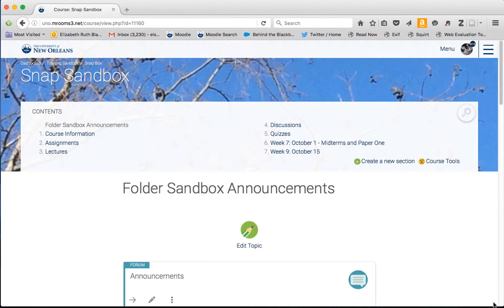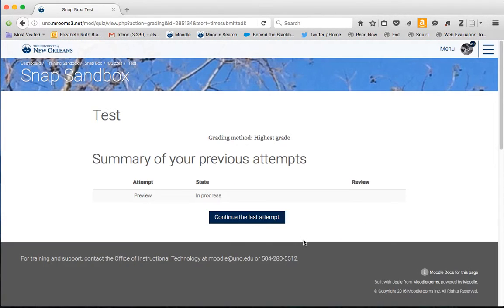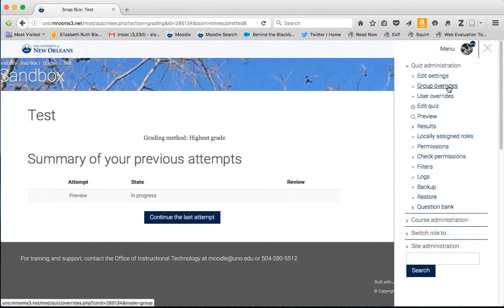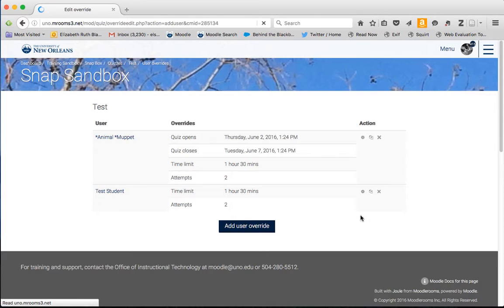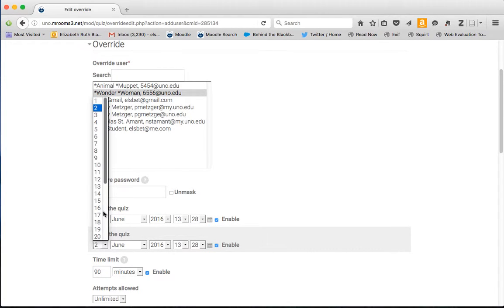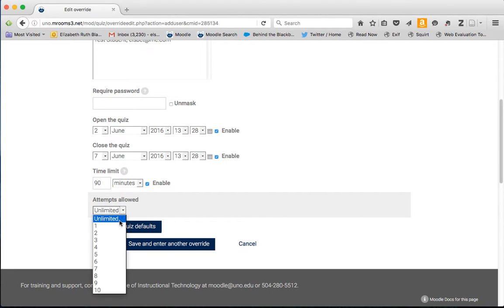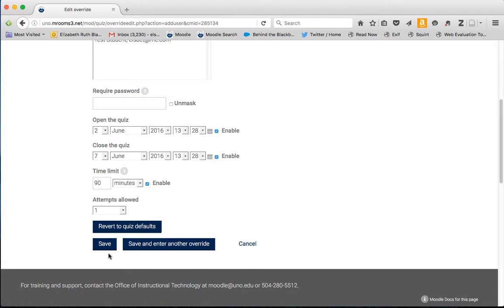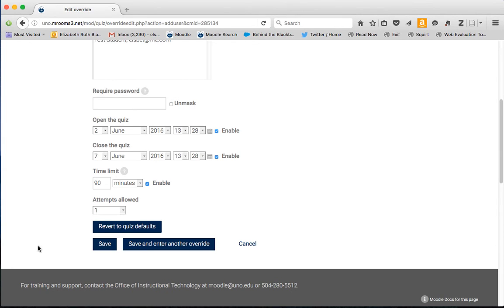How to Give Extra Time or Adapt Access for a Quiz